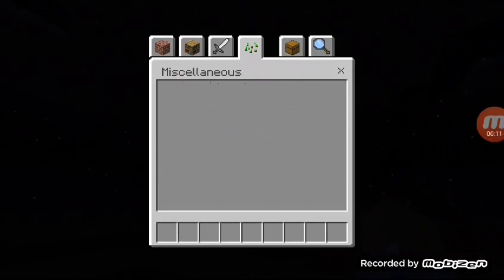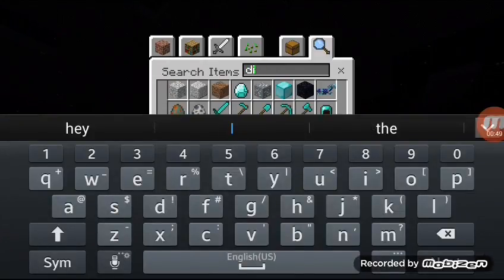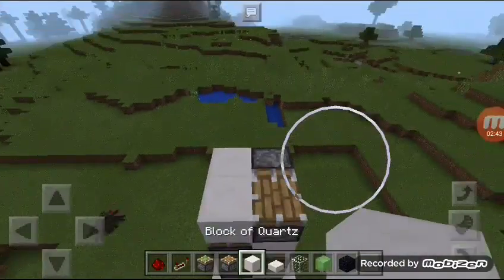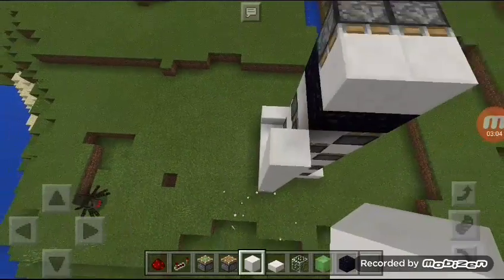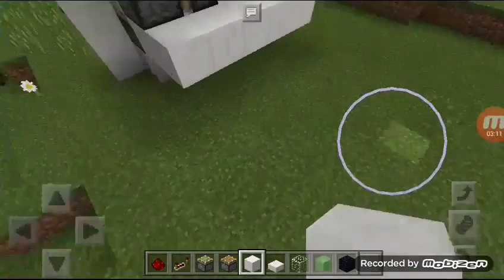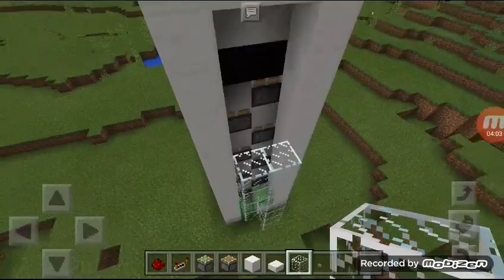Minecraft - Redstone Elevator in MCPE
Hey guys, I have made an elevator in MCPE as a treat for you and my first video. I'm sorry about the noise in the background and what was there in the first few seconds. It was a WiFi fireplace from MrCrayFish.